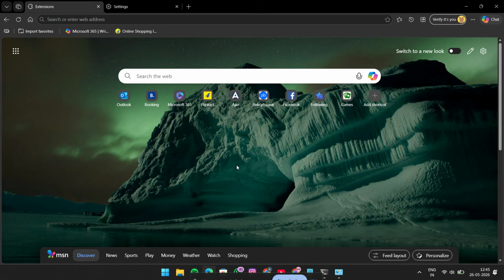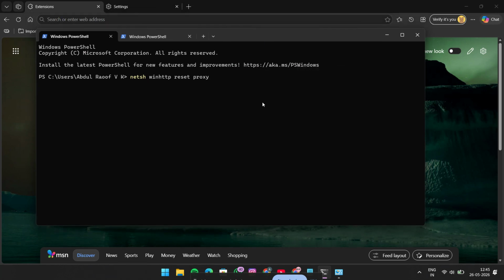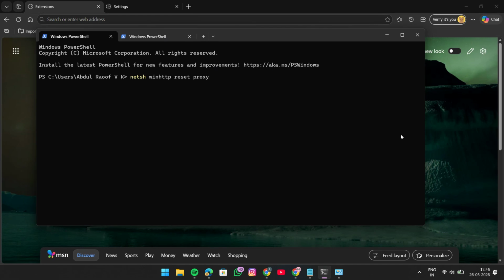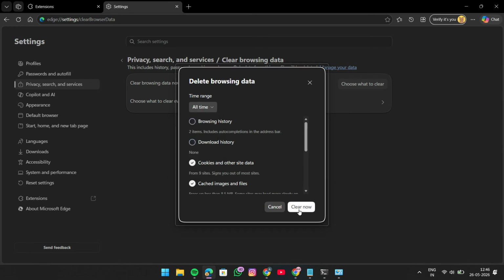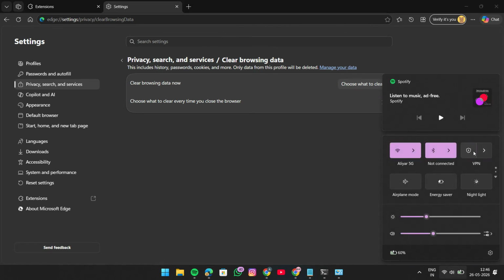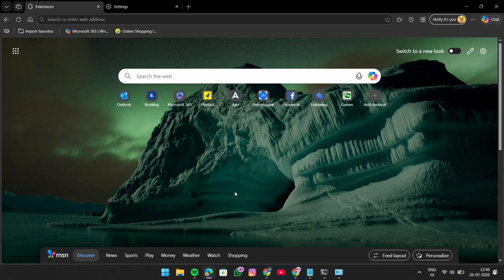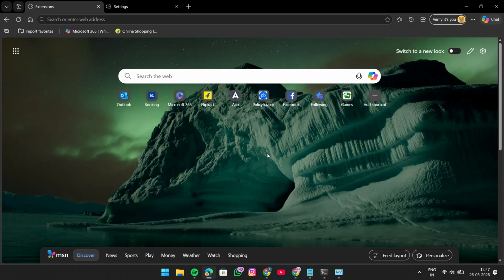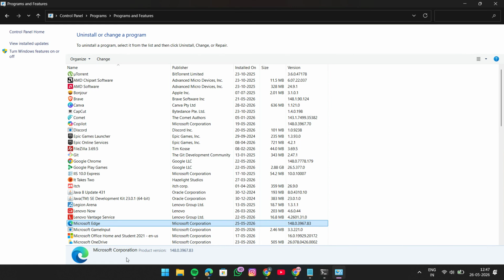How To Fix Microsoft Edge Err Connection Failed (Quick Guide)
Learn how to fix Microsoft Edge ERR_CONNECTION_FAILED with simple step-by-step troubleshooting.
This guide covers proxy reset, cache clearing, VPN checks, DNS refresh, and Edge repair options.

🕚Timestamps:
0:00 Intro
0:16 Reset Windows Proxy Settings
0:41 Clear Cookies And Cache
1:07 Turn Off VPN Temporarily
1:24 Flush DNS In Command Prompt
1:44 Repair Microsoft Edge In Control Panel
2:08 Final Checks And Outro

✍️What You'll Learn In This Video:
• How To Reset Windows Proxy Settings For Microsoft Edge
• How To Clear Cookies And Cache To Fix Connection Errors
• How To Temporarily Disable VPN Conflicts
• How To Flush DNS To Refresh Network Lookups
• How To Repair Microsoft Edge From Control Panel
• How To Troubleshoot ERR_CONNECTION_FAILED Issues

💡Pro Tips For Fixing Microsoft Edge Connection Errors:
• Restart Microsoft Edge After Each Step To Test The Fix
• Run Command Prompt As Administrator For Best Results
• Clear All-Time Browsing Data If The Error Keeps Returning
• If VPN Is The Cause, Try Another Server Or Keep It Off
• Restart Your PC After Flushing DNS For A Fresh Network Reset
• Use The Repair Option Before Reinstalling Edge

microsoft edge, err connection failed, fix microsoft edge, edge not working, browser error, windows 10, windows 11, dns flush, proxy reset, clear cache, clear cookies, vpn fix, edge repair, internet problem, computer tutorial